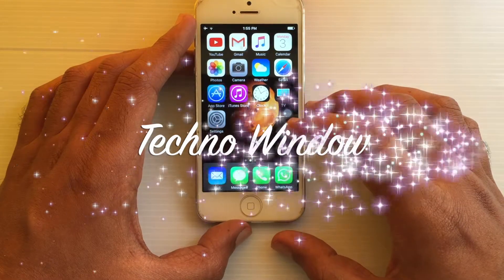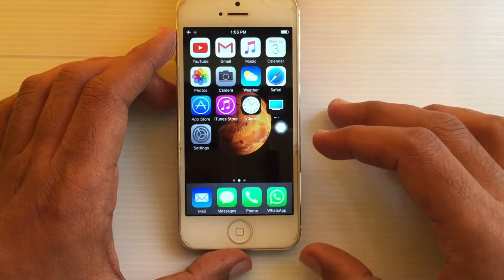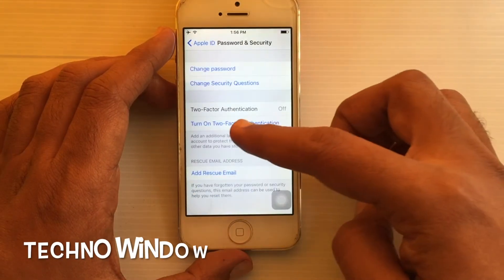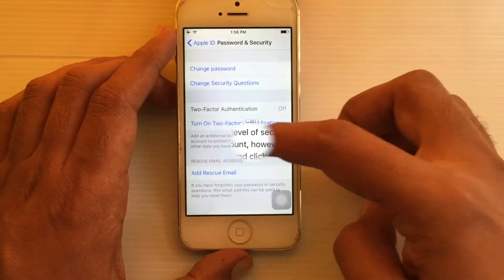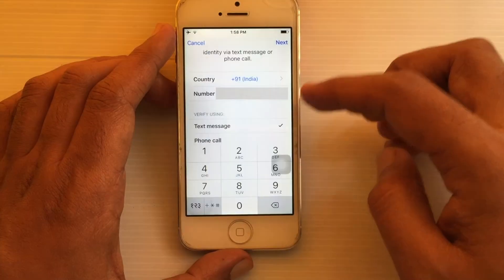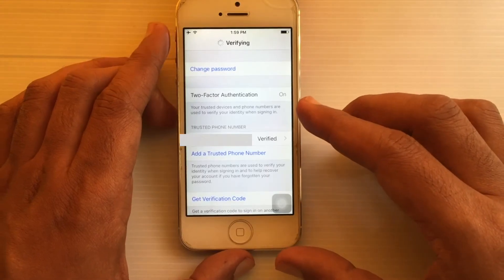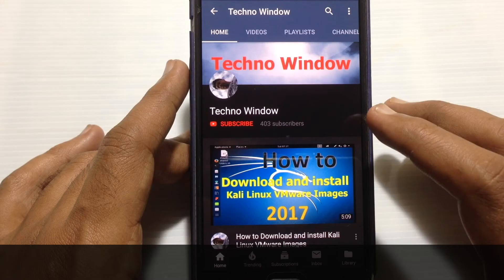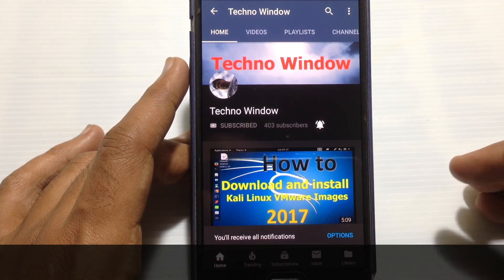How To Turn on Two-Factor Authentication on iPhone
How to turn on Two-Factor authentication on iPhone. If you already use two-factor authentication, you can no longer turn it off. Certain features in the latest versions of iOS and macOS require this extra level of security, which is designed to protect your information. If you recently updated your account, however, you can unenroll for a period of two weeks. Just open your enrollment confirmation email and click the link to return to your previous security settings. Keep in mind, this makes your account less secure and means that you can't use features that require a higher level of security.